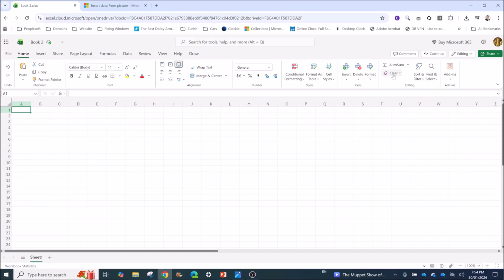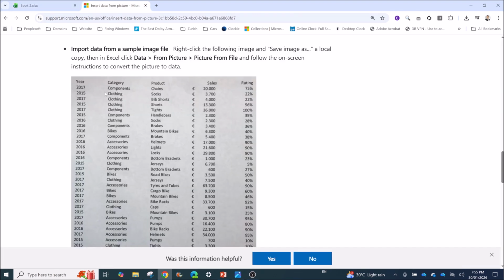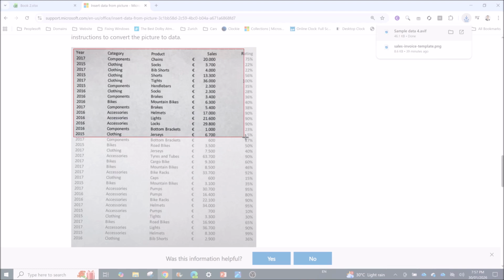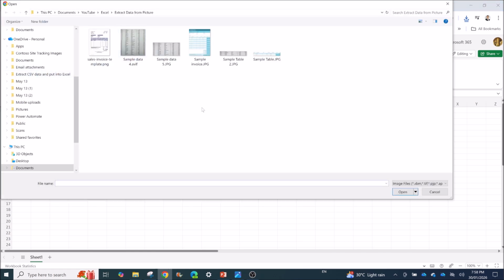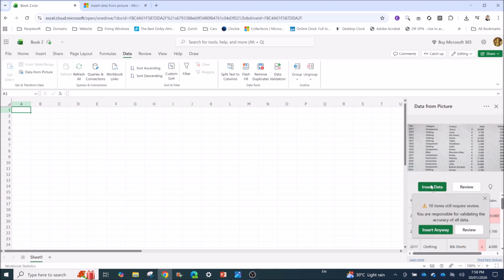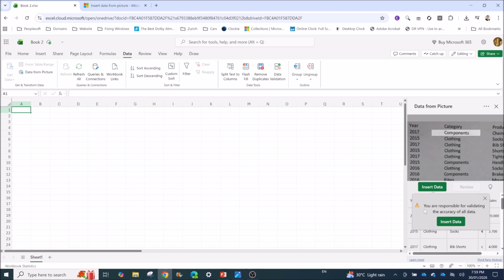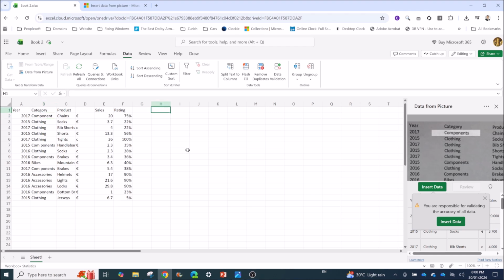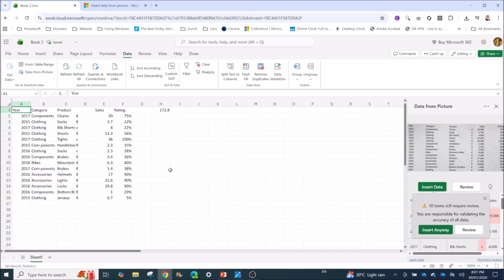Use Free Excel to extract data from picture! No need to use other AI or ChatGPT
No need to use ChatGPT! Free in Excel! How to extract data from picture